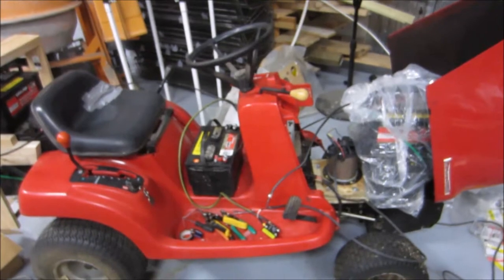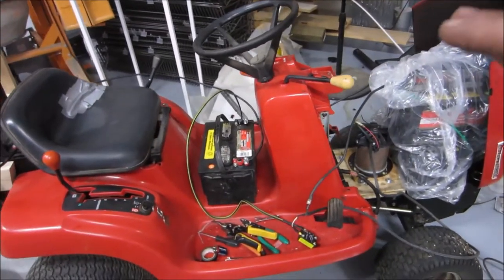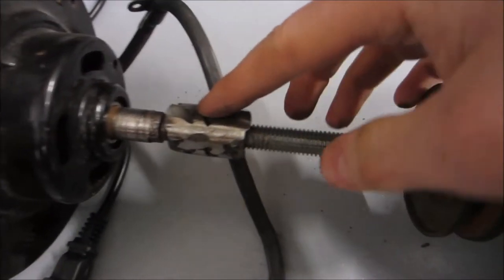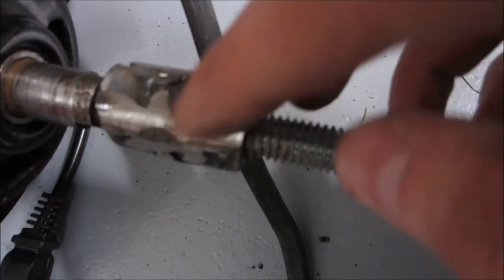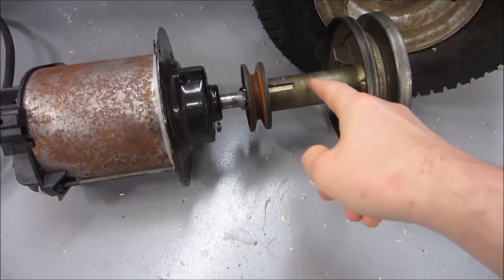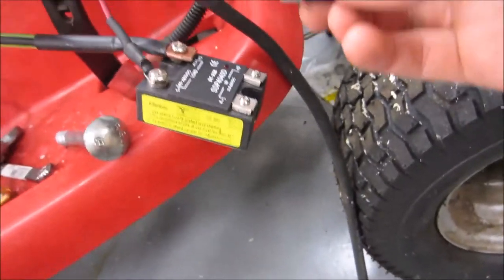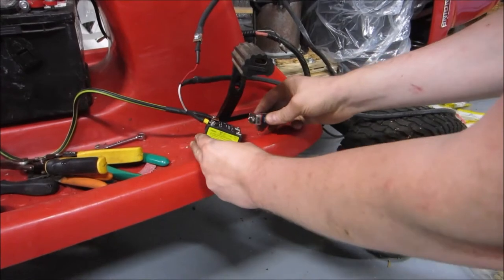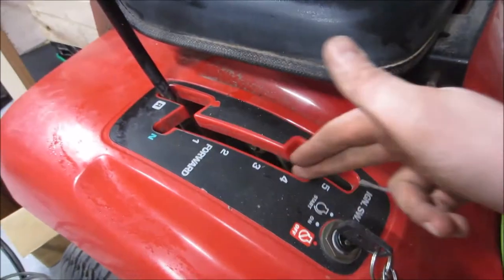Lawn tractor to EV conversion (Electric Vehicle) - part 1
Another day another project.  I'm turning a gas guzzling lawn tractor into an electric vehicle.

This project is all about reuse and being cheap, as usual.

I got 6x lead acid batteries for $10 a piece from one neighbor, and the lawn tractor from another neighbor for free!

The battery terminal clamps would be quite pricey, but I picked those up from Ebay on the cheap: